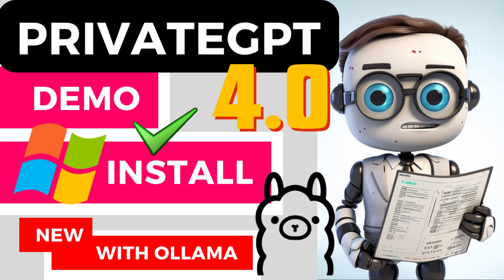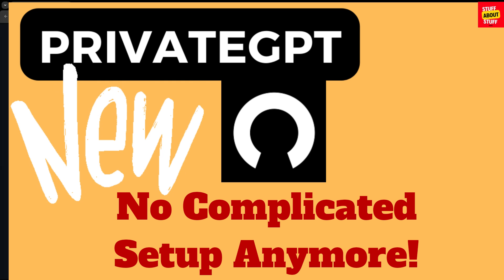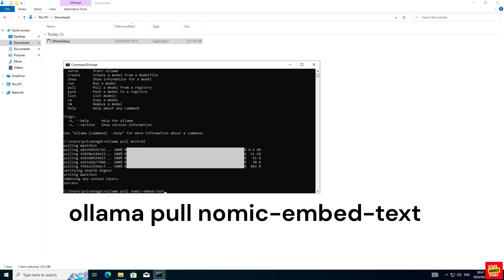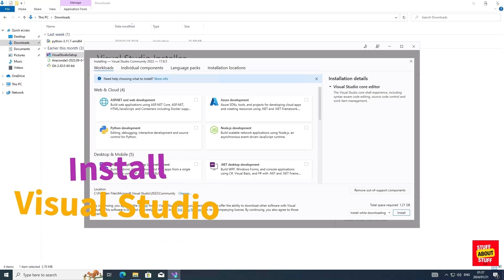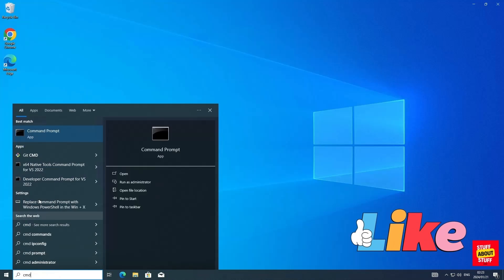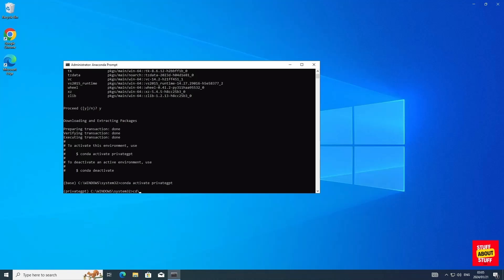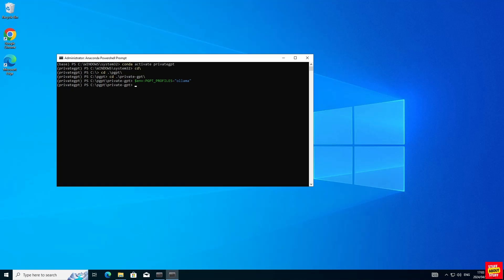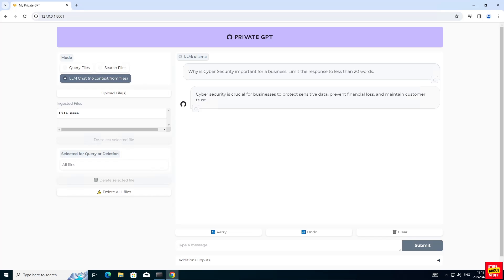PrivateGPT 4.0 Windows Install Guide (Chat to Docs) Ollama & Mistral LLM Support!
🚀 PrivateGPT Latest Version (0.4.0) Setup Guide Video April 2024 | AI Document Ingestion & Graphical Chat - Windows Install Guide🤖 Private GPT using the Ollama backend and Mistral LLM! Easy Setup on Windows!
Welcome to the April 2024 version 0.4.0 of PrivateGPT!

🌐 New Features Overview.
In this version the complexities of setting up GPU support has been removed you can now choose to integrate this version of Private GPT with Ollama and have it do all the heavy lifting! This version still features the Web Frontend!

🔨 Building PrivateGPT on Windows is now Easy!
PrivtateGPT using Ollama Windows install instructions. Get PrivateGPT and Ollama working on Windows quickly! Use PrivateGPT for safe secure offline file ingestion, Chat to your Docs!

🔗 Links.
Ollama.
PrivateGPT Install Instructions used.
Make for Windows.

📌 Timestamps
0:00 Introduction to how PrivateGPT Evolved the 3 Main Versions
2:25 Setup Ollama for PrivateGPT
3:37 Private GPT Required SW v0.4.0 & System Setup
6:28 Setup PrivateGPT on Windows
10:15 Testing PrivateGPT and Ollama